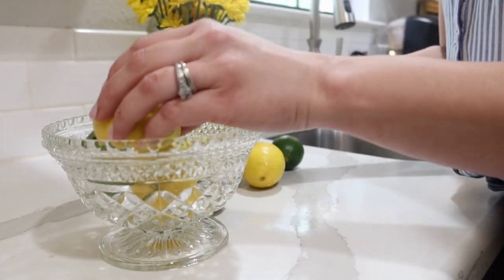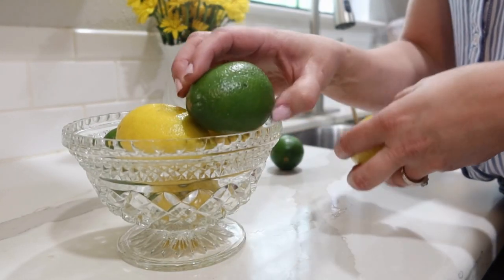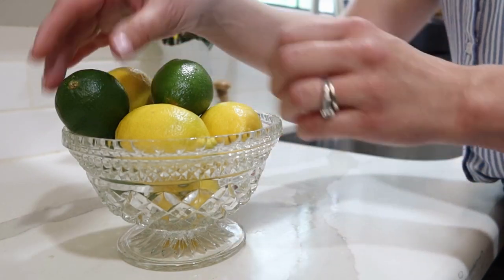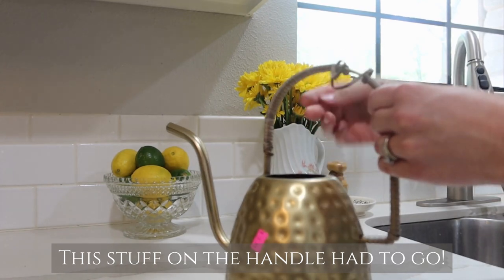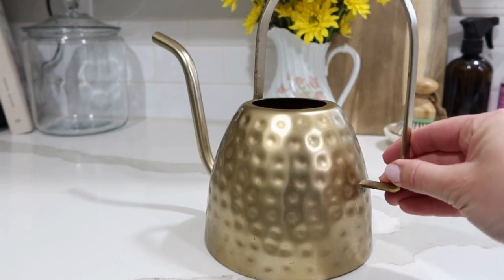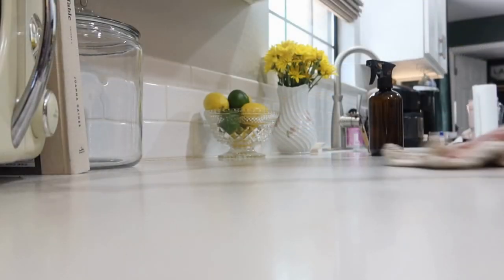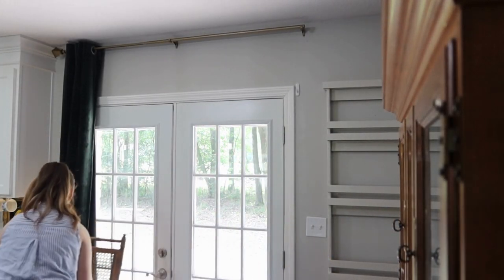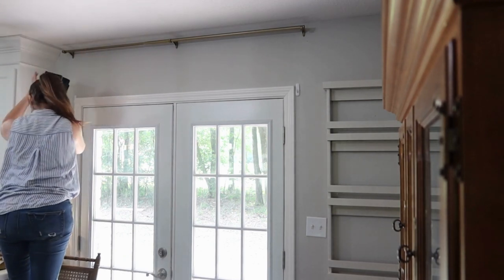Slow Morning Routine & Spring Kitchen Refresh || Decorate with Me || New Thrifted Finds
Good Morning friends!! First off, I want to say a BIG welcome to all of our new subscribers! I am completely blown away that we have reached 1,000+ subscribers in just 7 months. I am beyond blessed by and grateful for all of you.

In this week's video I give you a small glimpse into my morning routine and then take you along as I give our kitchen (and parts of our dining room) a spring refresh. I was inspired by a bouquet of yellow daisies that I picked up at the grocery store while I was picking up a prescription of all things. I love how fresh and bright it feels in there now.

Thank you again to everyone for your support of this little community!

Carin

All is Forgiven - Mark Petrie from Audiosocket